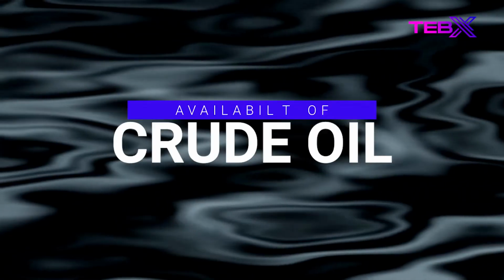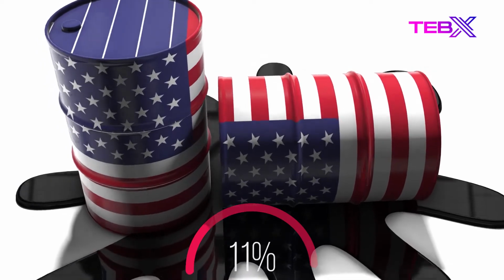What Controlls Gas Prices Around the World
What Controls GAS PRICES Around the World. Rising gas prices around the world are certainly notice by consumers. Which tend to make consumers find cheap gas, but what controls gas prices around the world. Concerns which makes most people seems to wonder why is gas so expensive, an increase in gas prices all around the world. This video highlights, what controls gas prices around the world.

Why is gas so expensive? The average gas price in the US is $1.191 a liter. However, these gas prices vary significantly among nations. In general, richer nations have higher prices, whereas poorer countries and those that produce and export gas have dramatically lower gas prices. Let's explore some factors that influence gas prices in your region.

Timestamps
00:00 Introduction
00:25 AVAILABILITY OF CRUDE OIL
01:43 THERE IS A COST TO REFINING
02:52 DISTRIBUTION AND MARKETING
03:58 GAS PRICES ARE INCREASED BY TAXES